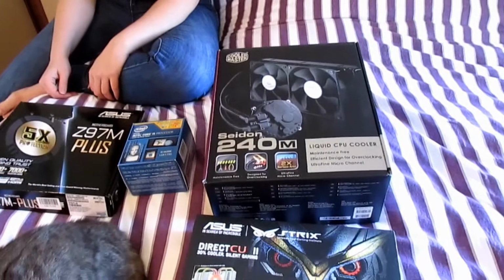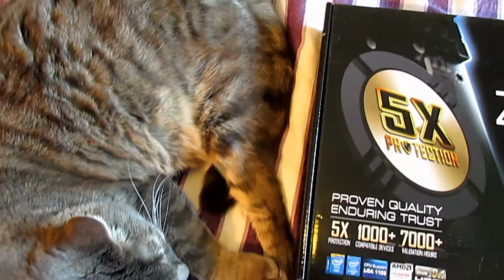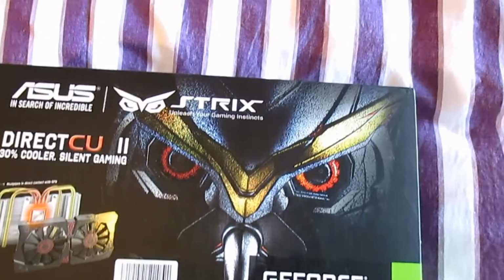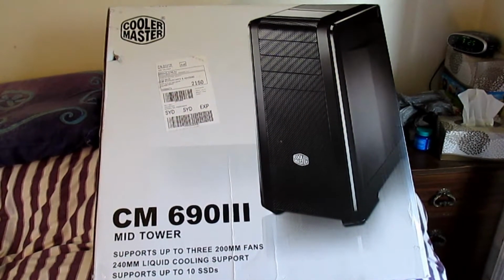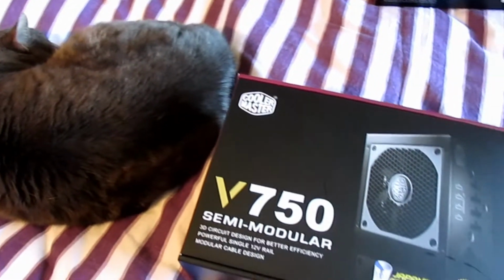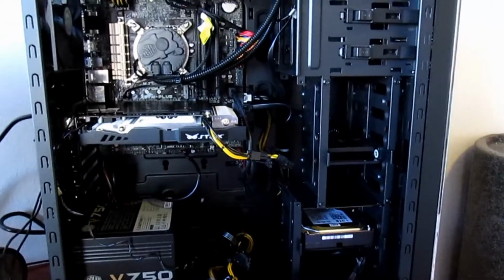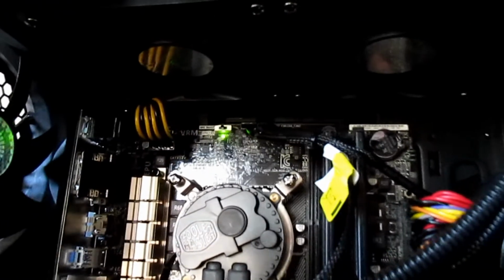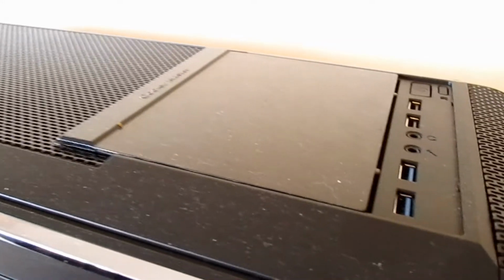Gaming PC Sept 2015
This is my most recent PC build.

My apologies for not showing the build itself. I was really short on time. The build began on Saturday, finished Sunday and games were being played on it by Monday.  Thanks to Milo the Cat for his guest appearance.  :)

CPU was overclocked to 4.2 GHz @ 1.100 core voltage
RAM was XMP enabled to 1600 MHz
GPU factory overclocked with Gaming Mode enabled.
Benchmarks: Novabench, Cinebench, Unigine Heaven & Valley
Stress Tests: Prime95 and Furmark
Monitoring: CPU-Z and HWMonitor

Parts list below:
Asus Z97M-Plus Motherboard
Corsair Vengeance DDR3 8 Gb 1600 MHz
Asus Strix GTX 960 4 Gb
Samsung 850 Evo 250 Gb & WD Black 1 Tb
Asus DRW Optical Drive
Cooler Master Seidon 240M AIO Liquid Cooler
Cooler Master V750 PSU
Cooler Master CM 690 III